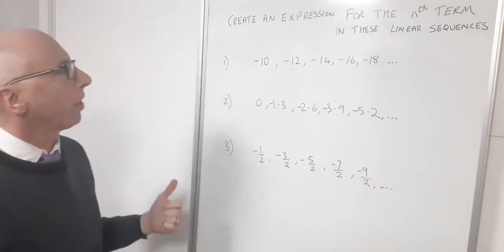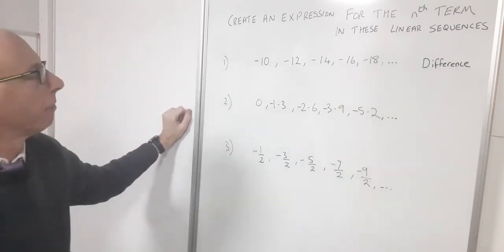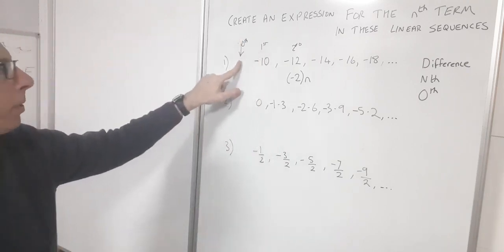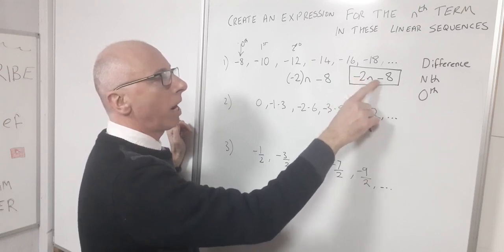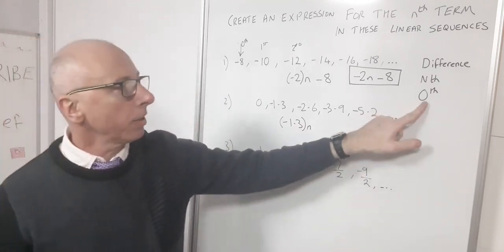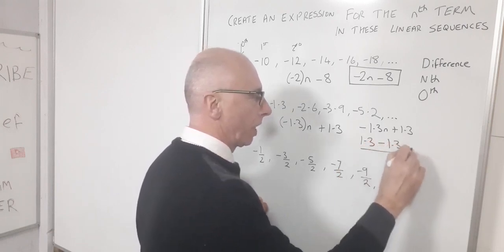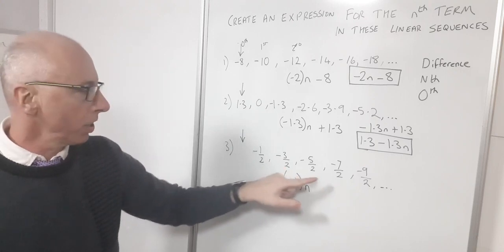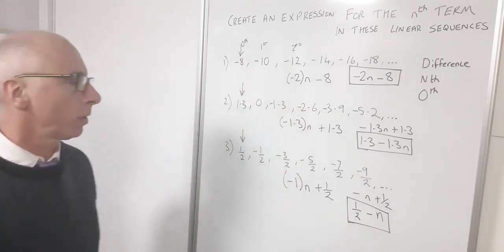Expression for the nth Term of a Linear Sequence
This video finds an expression for the nth term of a linear sequence
We use
−𝟏𝟎,−𝟏𝟐,−𝟏𝟒,−𝟏𝟔,−𝟏𝟖,…
𝟎, −𝟏.𝟑.−𝟐.𝟔.−𝟑.𝟗,−𝟓.𝟐,…
−𝟏/𝟐,−𝟑/𝟐,−𝟓/𝟐−𝟕/𝟐−𝟗/𝟐,...